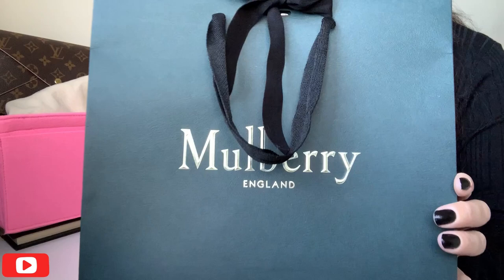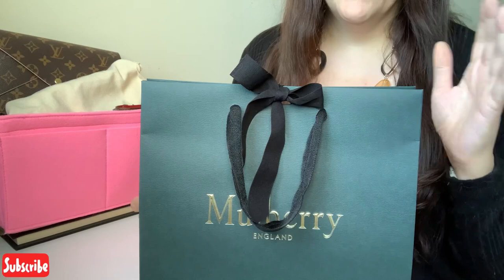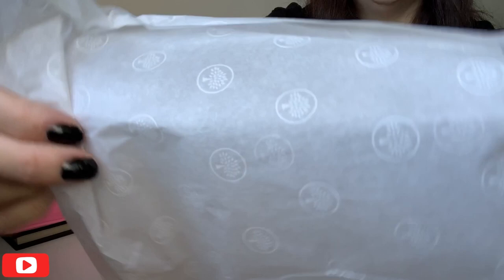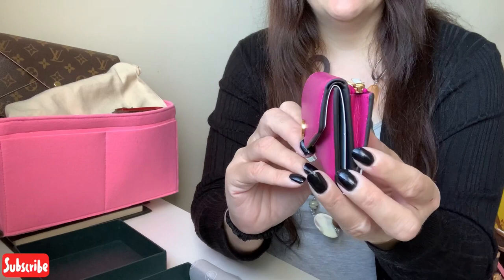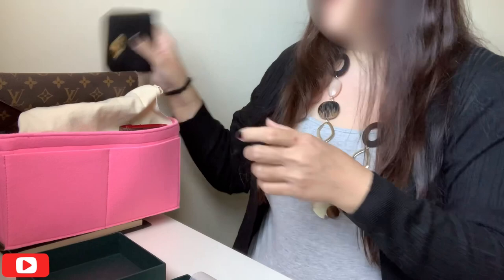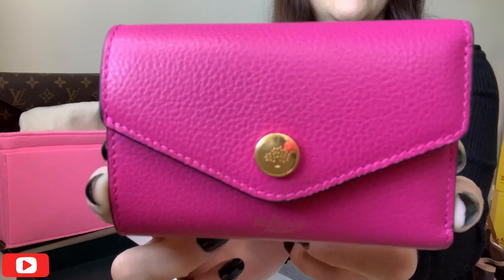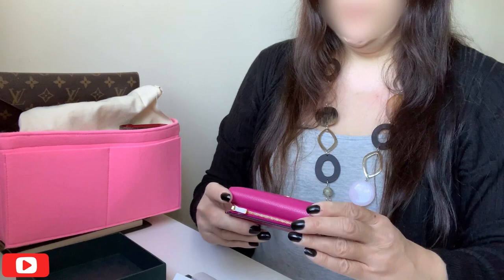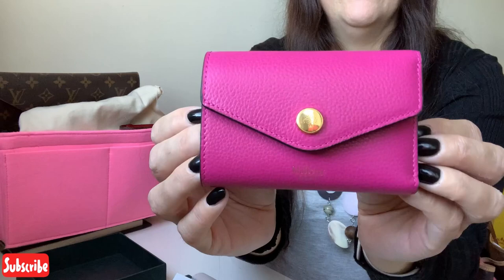Unboxing Mulberry Folded Multi Card Wallet || Mulberry Pink || Always Sophie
This is a true unboxing of a Mullberry wallet. It’s called the Mulberry Folded Multi Card Wallet. The colour is Mulberry Pink.

I already own this model of wallet in the colour chestnut and I love it so when I saw this one I knew I’d love it too.

This wallet is a present for a good friend as I already own the Mulberry Darley Folded Multi Card Wallet (Recently unboxed on my channel).

This wallet cost £240. It came direct from Mulberry online.